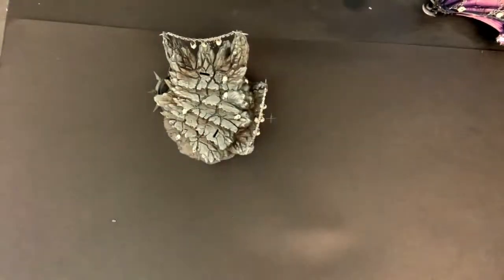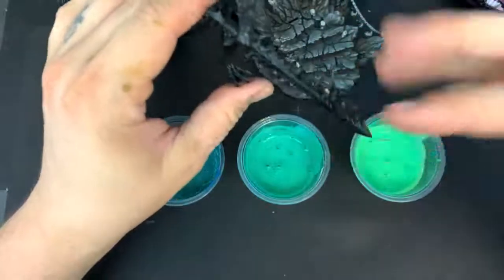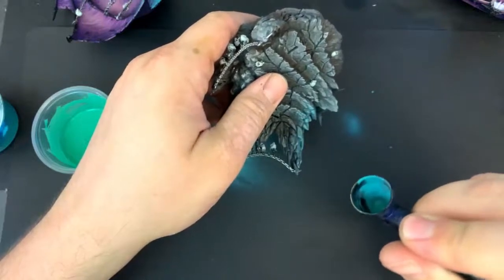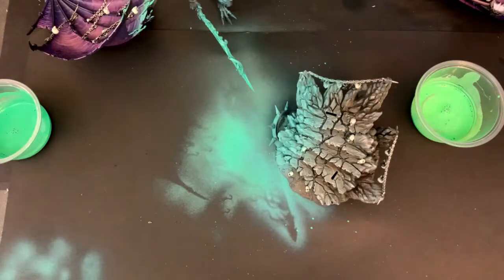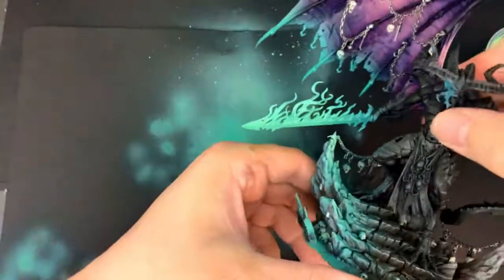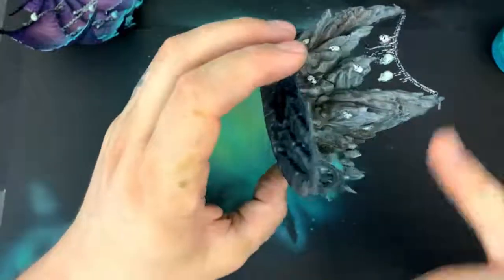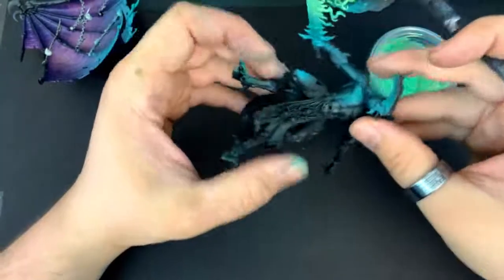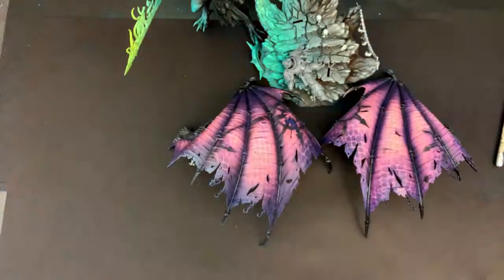FALLOUT HOBBIES LIVE W/Object Lighting Effects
Airbrushing an object lighting effect on the daemon prince to give him a weapon worthy of slaying some space marines!